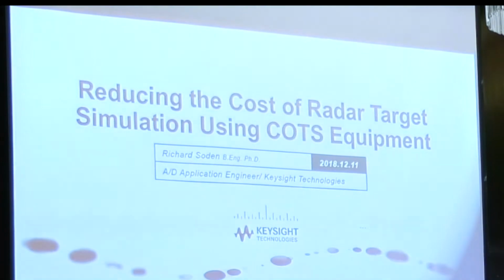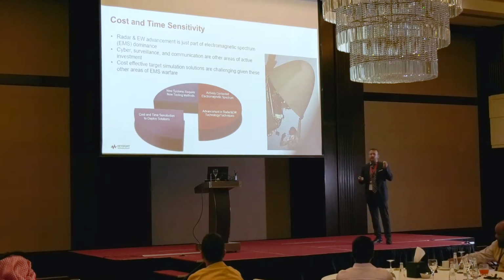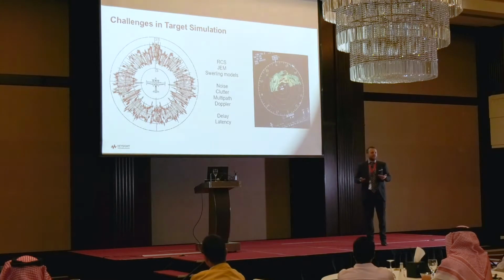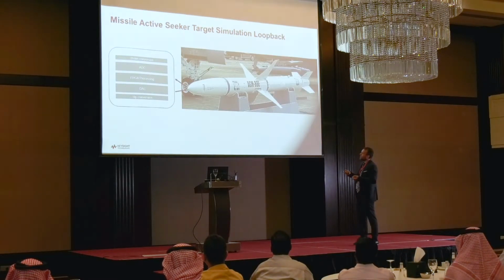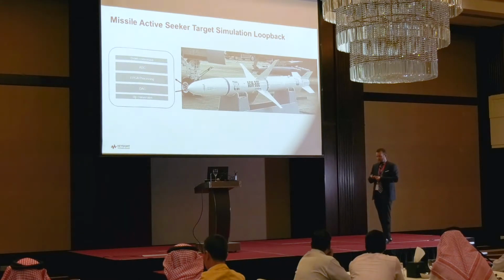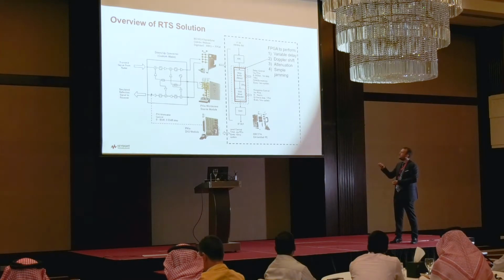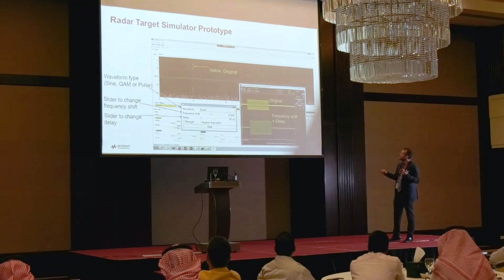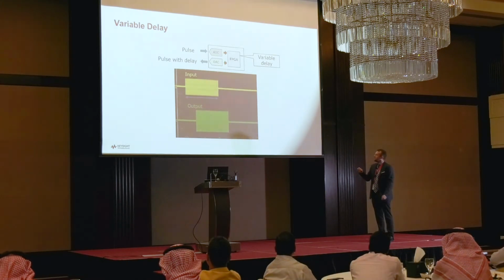Reducing the Cost of Radar Target Simulation Using COTS Equipment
Dr Richard Soden, an A/D application engineer at KEYSIGHT, talks about Reducing the Cost of Radar Target Simulation Using COTS Equipment in aerospace and defense symposium held in Jeddah.